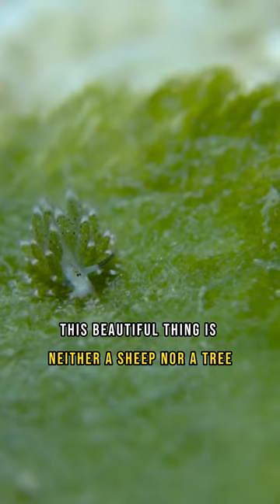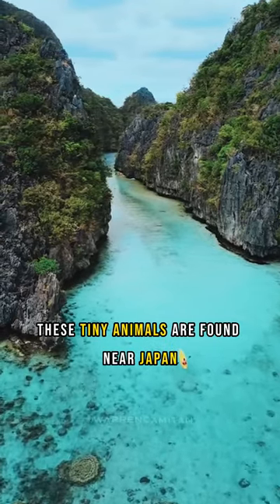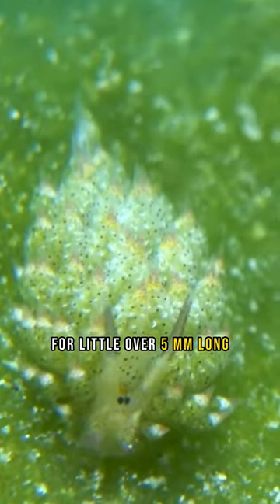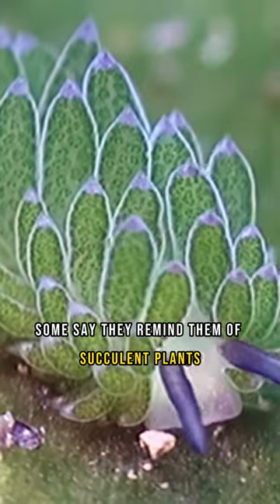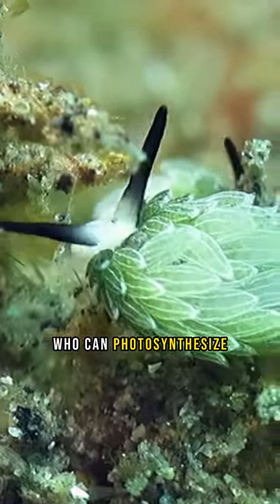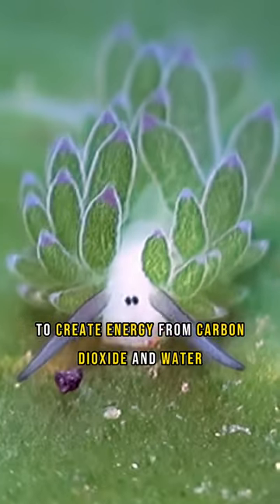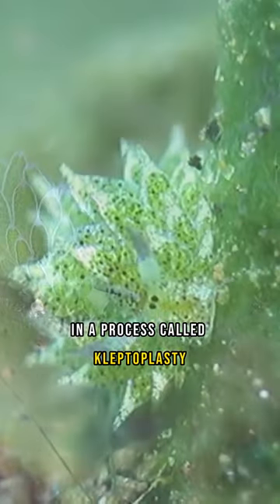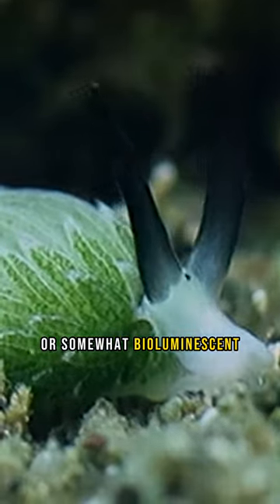Leaf Sheep: The Solar Sea Slug